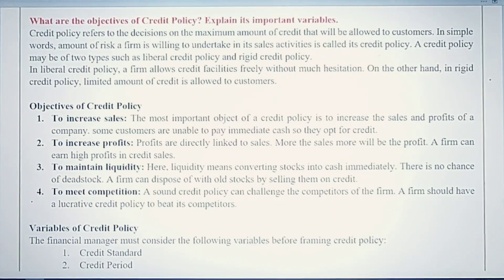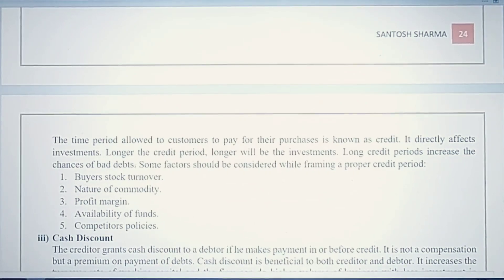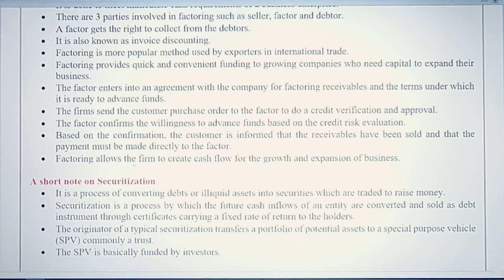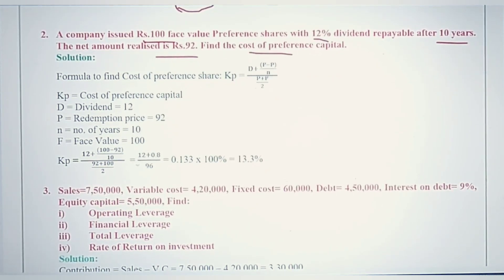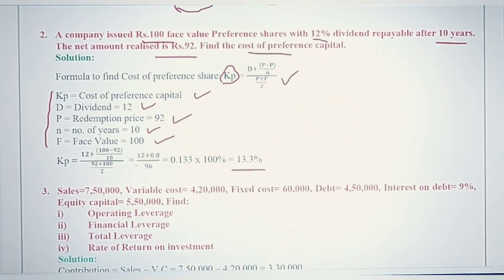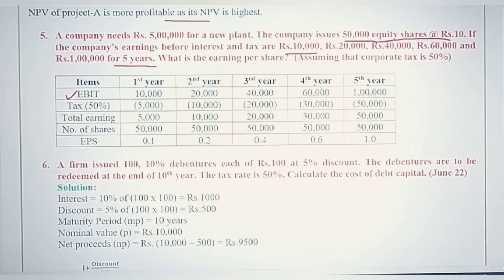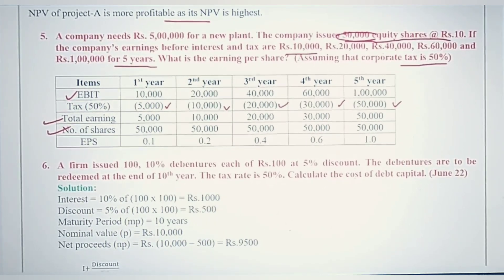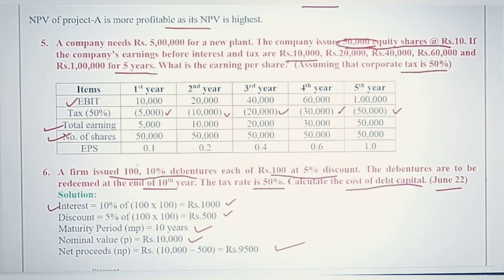MCO-07 (Part-2) Most important Numericals Financial Management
I have explained 7 most important numericals of MCO-07 (Financial Management) in this video which are quite helpful for MCOM (IGNOU) students.